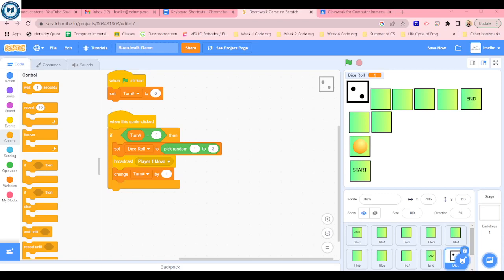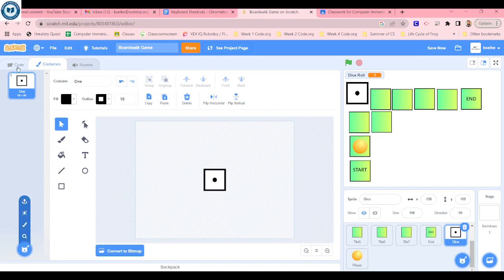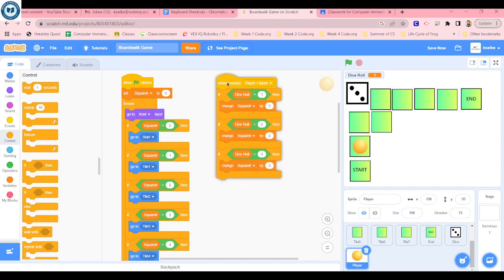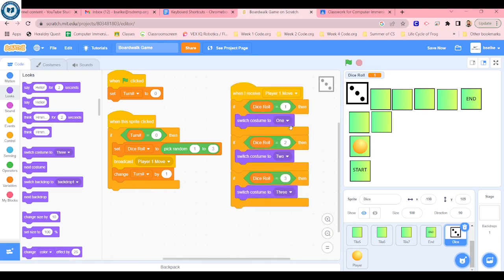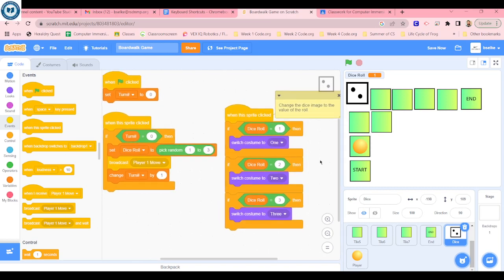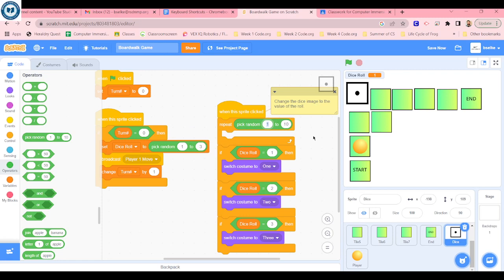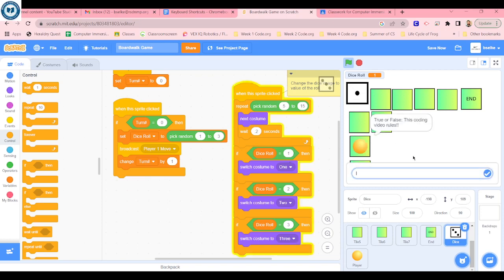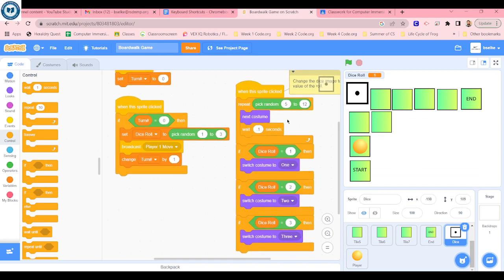5. Dice Animation - Boardgame Trivia 4th Grade